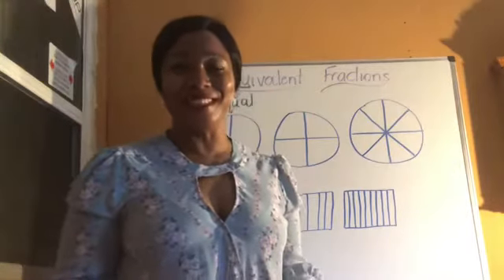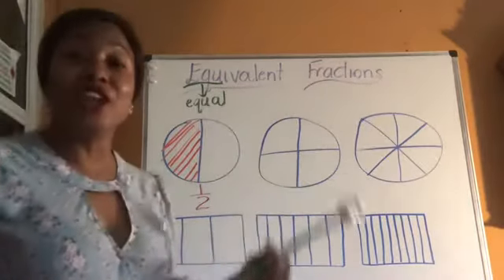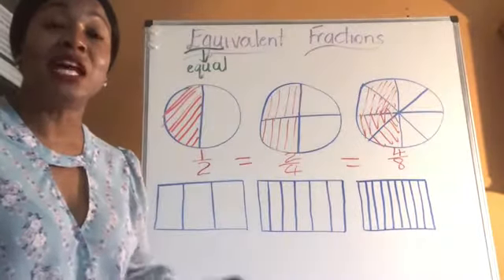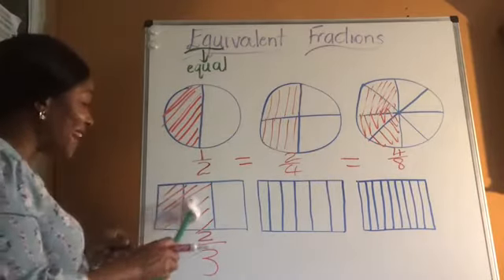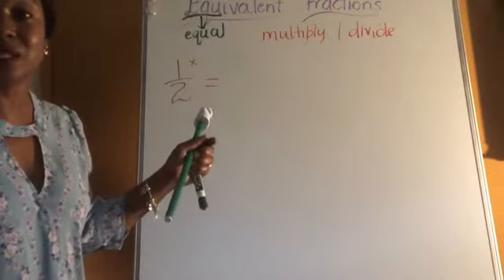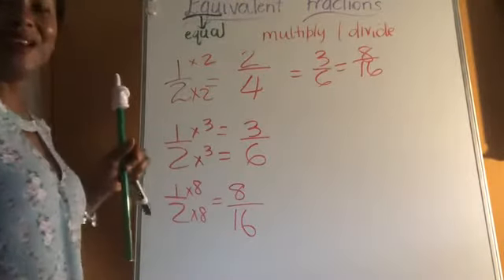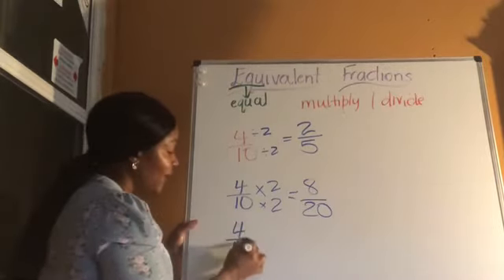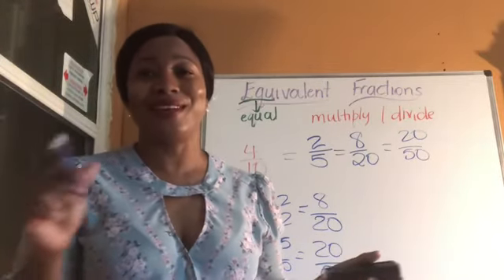How to Create Equivalent Fractions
To create an equivalent fraction we multiply the numerator and denominator by any whole number but they must be the same. We can also divide the numerator and the denominator by any number that can divide equally into both. Never use 1 to multiply or divide as we will get the same fraction.

Remember to follow me on